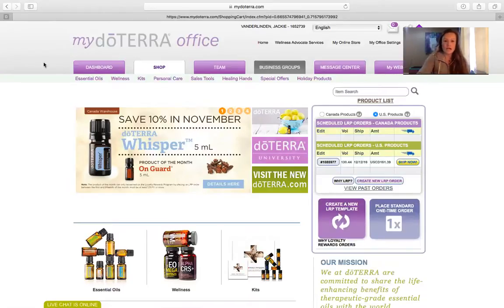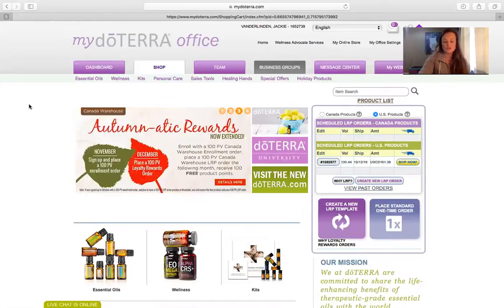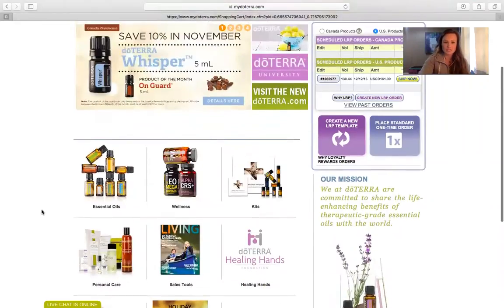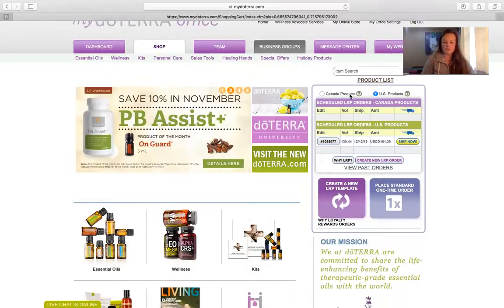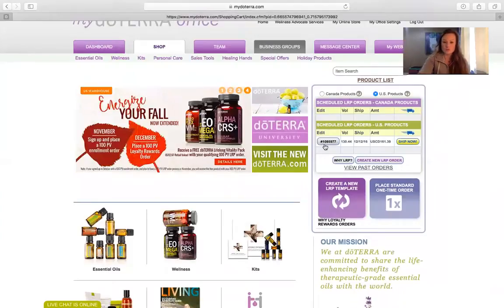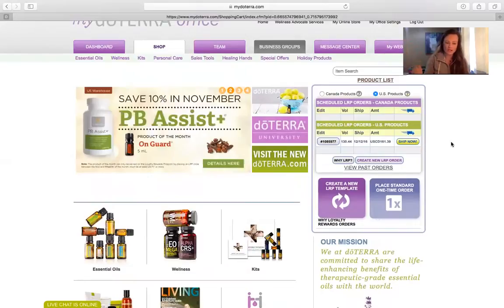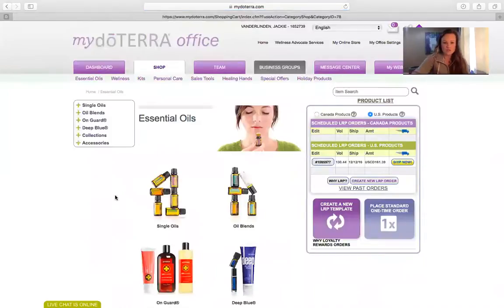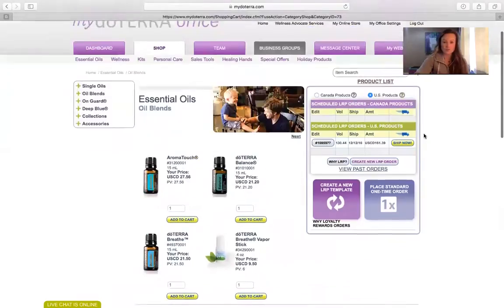Welcome to doTERRA!